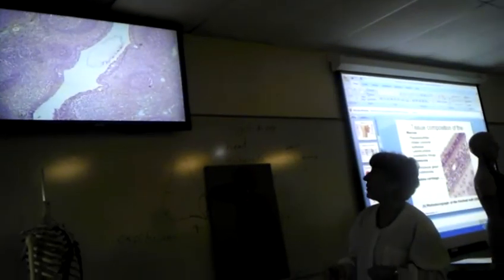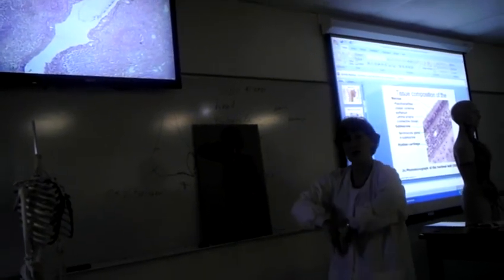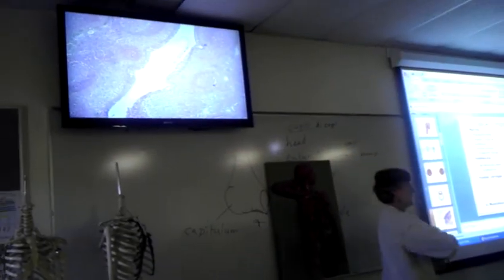Anatomy Jennings lab. III